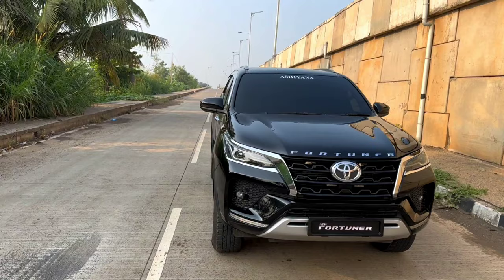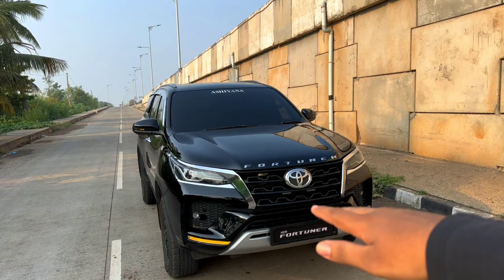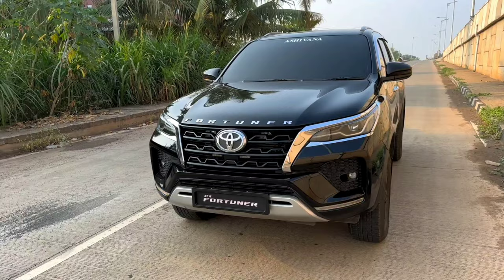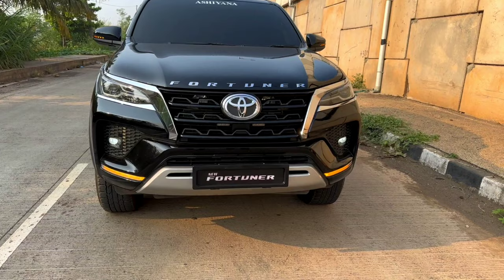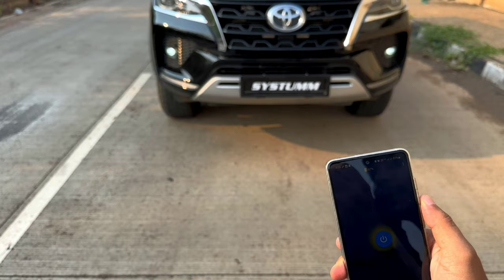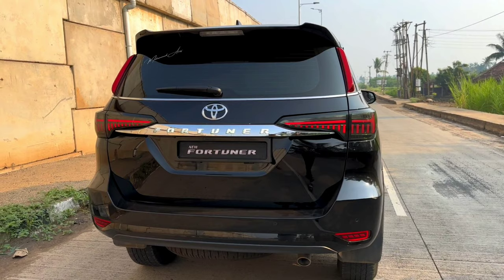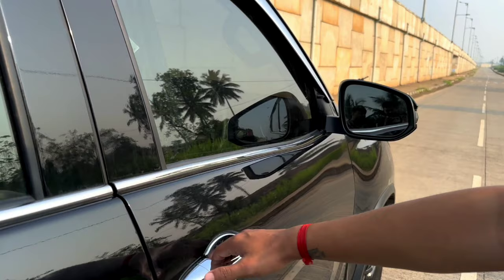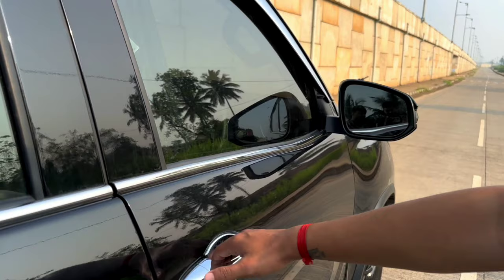Automatic Number Plate 😱 | Hide Your Number Pate😵 | Bluetooth Supported? 🥳🥳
In this video, an automatic number plate recognition (ANPR) system was used to hide the license plate numbers of vehicles.

After the making of this video, the automatic number plate recognition system has been removed, and the content creator no longer uses it for any illegal or unauthorized purposes.

Viewers are strongly advised never to attempt or imitate the use of ANPR technology to conceal license plate numbers on their vehicles, as doing so is illegal and may result in legal consequences.

The content creator and associated parties are not responsible for any misuse or illegal activities carried out by individuals who may attempt to replicate or use ANPR technology in an unauthorized manner. It is imperative to comply with all local laws and regulations regarding the display and visibility of license plate numbers on vehicles.